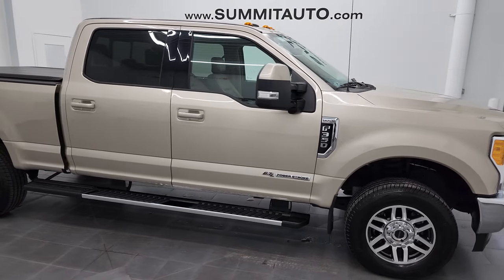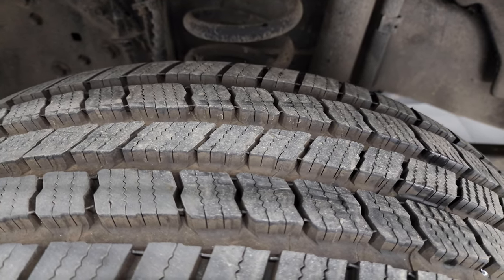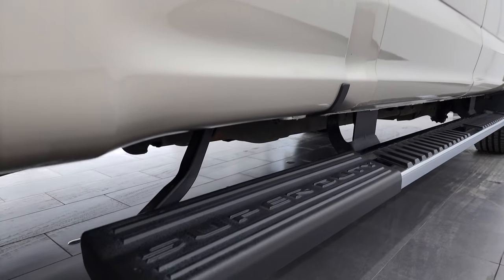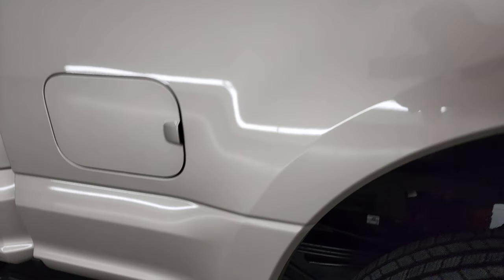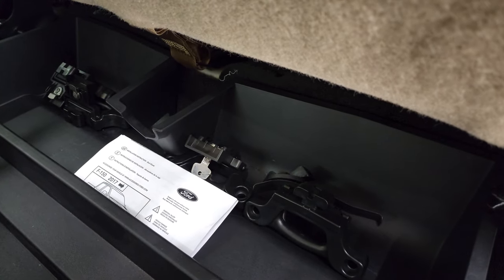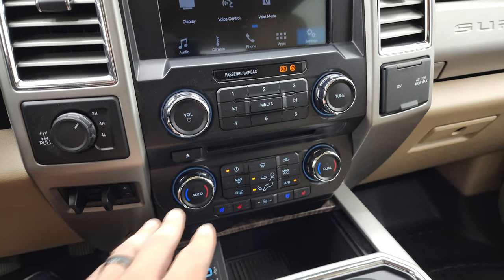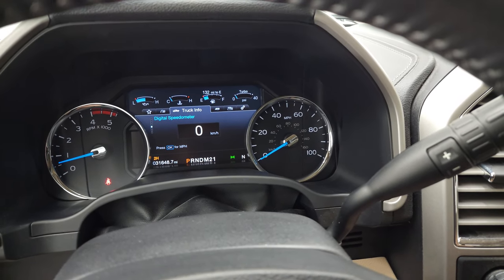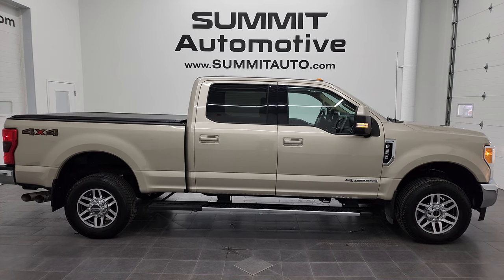2017 FORD F350 LARIAT CREW SHORT POWERSTROKE DIESEL WHITE GOLD 4K WALKAROUND 13145Z SOLD!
This 2017 FORD F350 LARIAT CREW SHORT POWERSTROKE DIESEL IN WHITE GOLD METALLIC FOR SALE IN FOND DU LAC OSHKOSH WISCONSIN 54935 is the vehicle we did walk around review of today.

Thank you for checking out this video of this 2017 FORD F350 LARIAT CREW SHORT POWERSTROKE DIESEL IN WHITE GOLD METALLIC FOR SALE IN FOND DU LAC OSHKOSH WISCONSIN 54935

STOCK: 13145Z
PRICE: $65,999
MILES: 31,638
MAKE: FORD
MODEL: F350
VIN: 1FT8W3BTXHED31984
LOCATION: FOND DU LAC OSHKOSH WISCONSIN, 54937 TRUCKS ON 41

1 OWNER! CLEAN TITLE HISTORY! CLEAN CARFAX! 6.7 Liter V8 Powerstroke 2nd Generation Turbo Diesel Engine, 440 Horsepower, Full Four Door Crew Cab, Short Box 6 1/2 Foot Shortbox, Single Rear Wheel SRW, Lariat Package, 6 Speed Automatic Transmission with Optional Manual Tap Shift, Turn Dial 4x4 Four Wheel Drive 4WD, Reverse Backup Camera Rearview Camera, 360-Degree Surround View Camera System, Blind Spot Monitoring with Rear Cross-Path Detection, Non Smoker, Dual Power Air Conditioned Ventilated and Heated Seats, Tan Leather Seats, Bucket Seats, Memory Driver's Seat, Ford Factory Soft Rollup Tonneau Cover, Full Towing Package with Receiver Trailer Hitch, Wiring and Transmission Cooler Tow Package, 5th Wheel And Gooseneck Hitch Prep Package Fifth Wheel Goose Neck, Factory Brake Controller, Factory Exhaust Brake, Powerscope Tow Power Mirrors that Power Telescope and Power Fold in with Built-in Directional Signals, Advancetrac with Roll Stability Control Traction Control, 3.31 Gears with Limited Slip Differential, Michelin LTX A/T LT275/70 R18 Tires, Painted and Polished Aluminum Rims Premium Wheels, Four Wheel Disc Brakes, Factory Chromed Stepbars, Spray-in Bedliner, Bedrail Covers, Fog Lights, LED Bed Lighting, Reverse Sensors, Securicode Driver Side Doorcode Keyless Entry, Locking Tailgate, Tailgate Step Assist Manstep, Chrome Trimmed Grill, AM / FM Radio Tuner, Sirius/XM Satellite Radio Capabilities Sirius / XM, Sync 8" Touchcreen Radio, CD Player, Sony Premium Audio Sound System, Microsoft SYNC System with Bluetooth, Hands-Free Audio System Blue Tooth, Android Auto Compatible, Apple Car Play Compatible, Factory Subwoofer, USB Jack Portable Audio Connection, Keyless Entry with Factory Remote Start, Power Sliding Rear Window Rear Window Defroster, Adjustable Height Seatbelts, Driver and Passenger Front Air Bags, L.A.T.C.H. Child Safety System, Side Curtain Air Bags SRS Safety Restraint System, Multi-Function Steering Wheel Controls, Homelink System with Three Programmable Buttons for Garage Doors, Lighting Systems & Security Systems, Compass, Outside Temperature Display and Mileage Display, Dual Multi-Zone Climate Control , Power Adjustable Pedals, Weathertech Floormats, Storage Compartment Under Rear Seats, Woodgrain Dash And Door Trim, Air Conditioning AC, Cruise Control, Power Locks, Power Windows, Automatic Headlights Autolamp, Tilt/Telescope Steering Wheel, 110V / 400W Auxiliary Power Outlet, White Gold Metallic, ONE OWNER! CLEAN AUTOCHECK! Very very clean inside and out! This is one of the sharpest 2017 Ford F350 creewcab shortbox 1 ton trucks on our lot! Make your move before this super clean 4wd is gone!

STOCK: 13145Z
PRICE: $65,999
MILES: 31,638
MAKE: FORD
MODEL: F350
VIN: 1FT8W3BTXHED31984